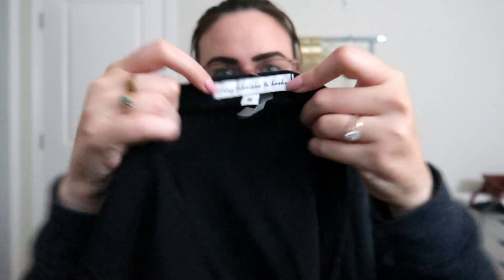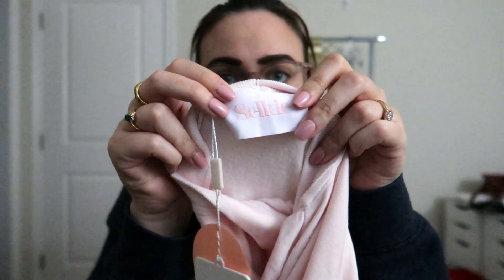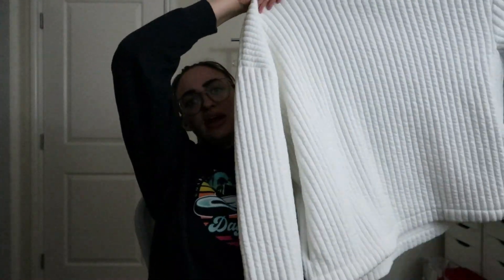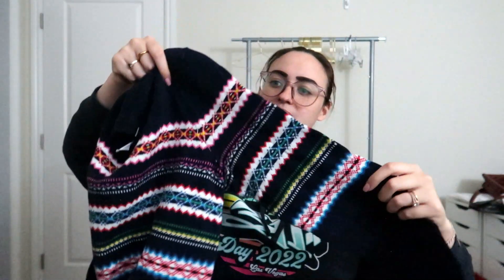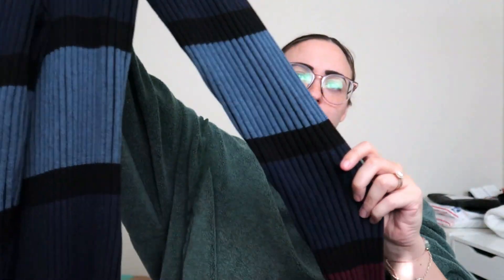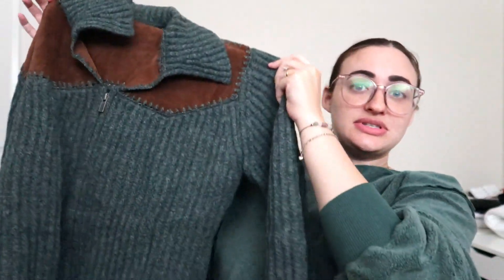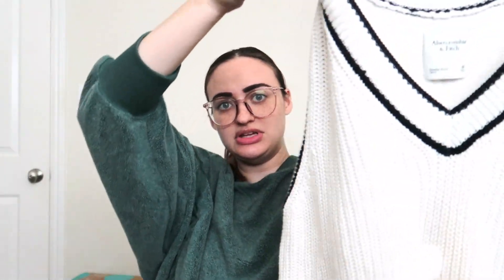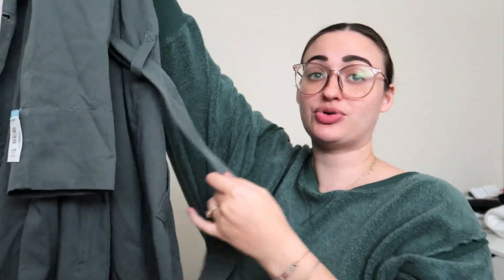Goodwill Thrift Haul To Resell on Poshmark & Ebay | December | Part-Time Reseller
Goodwill Haul To Resell on Poshmark & Ebay | December | Part-Time Reseller
Hello all and happy Christmas Eve to all who celebrate! Today's video I am bringing you my December Thrift Haul from Goodwill! All of these items I hope will sell during the Holiday season even though it is super slow on Resale right now. I hope you all enjoy this video and let me know what you think :)

USE MY CODE "BRIARROSESTYLE" when you sign up to get $10.00 off your first purchase!

Favorite Resale Items!

Like my glasses and want a pair of your own? Check them here!: